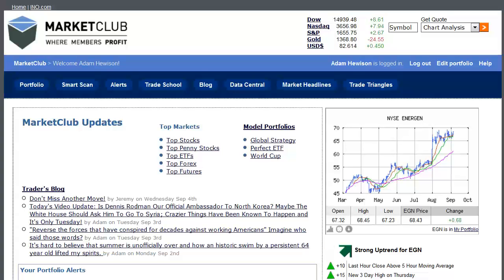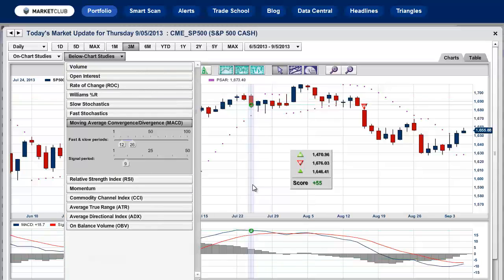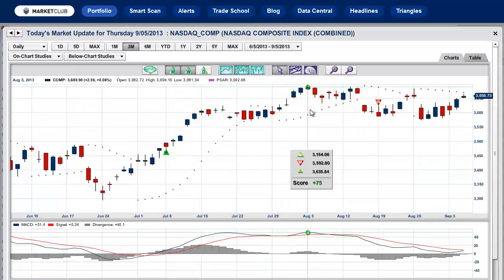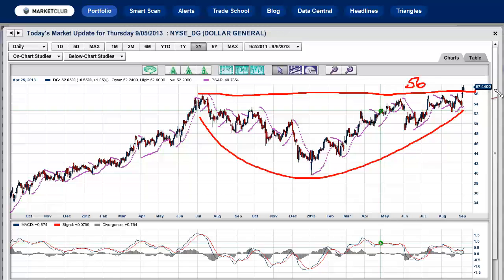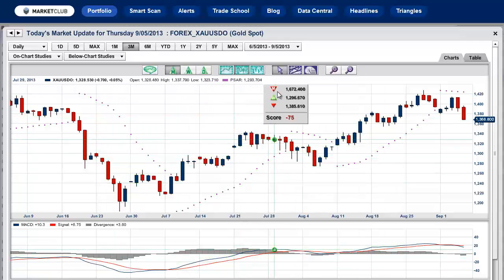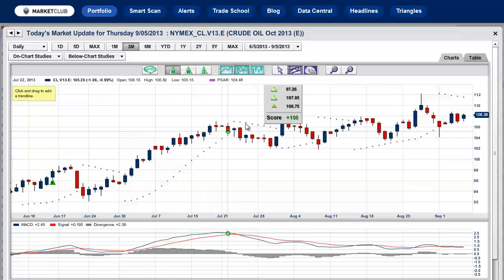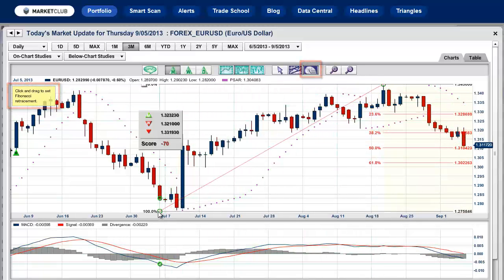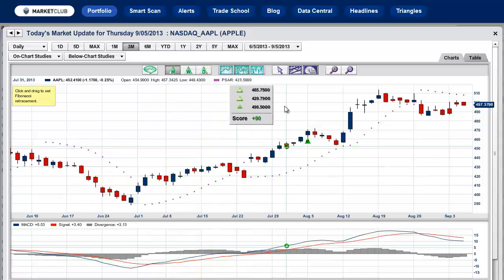Here's A Little Stock That Is Primed For Big Gains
Hello traders everywhere! Adam Hewison here, President of INO.com and Co-creator of MarketClub, with your mid-day market update for Thursday, the 5th of September.

With all of the major indices in a choppy sideways pattern, it has become a stock picker's market. One stock that I like is Dollar General (NYSE:DG). This stock meets all of the criteria I look for in a stock:

1) It is in a strong uptrend.
2) It has just broken out to new highs.
3) It is coming from a strong base, capable of carrying it 20%+ higher.

Today, I will put Dollar General under a microscope and see if it is worthy of an investment.

Would you buy stock in Dollar General?

Looking at the other markets, gold continues to disappoint the bulls as it remains in the early stages of trying to build a base to move higher. I do not expect to see anything serious get underway until later this year or early in 2014.

Crude oil remains firm based on the uneasiness in Syria and the Middle East. It is anyone's guess what is going to happen on that front. When you have three quarters of the population against any form of intervention in Syria, it places the administration between a rock and a hard place. I don't envy the task at hand for President Obama.